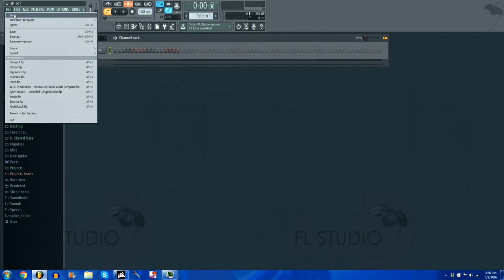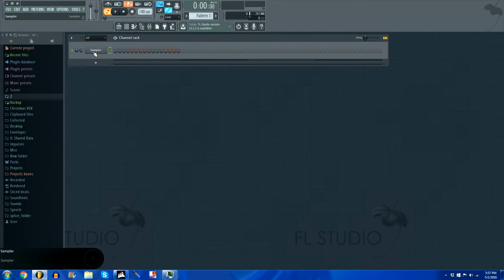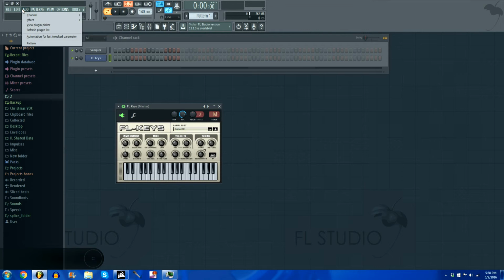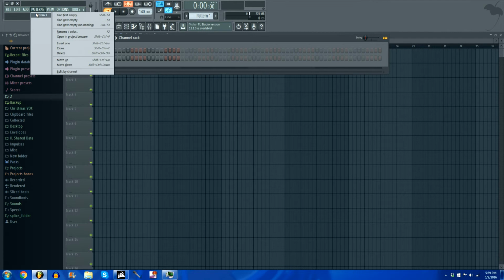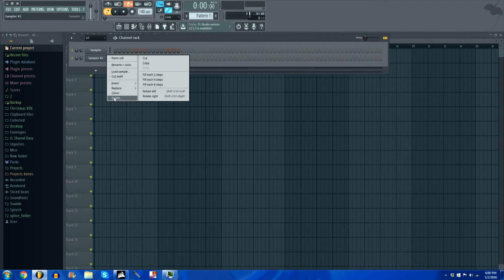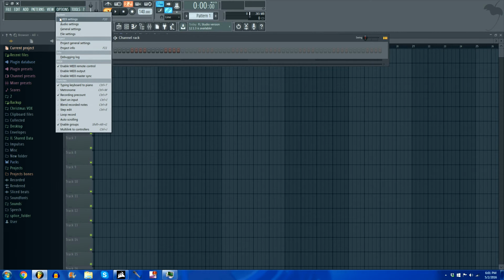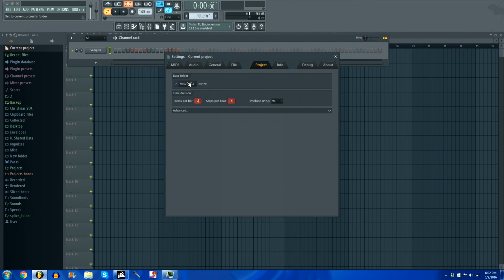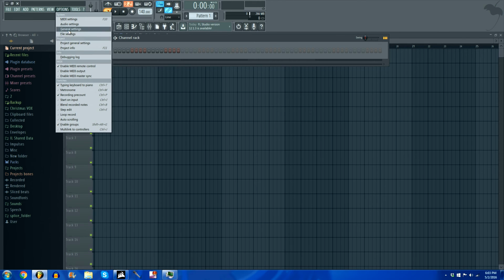Learning the Basics! [FL Studio 12 Tutorial]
Hi guys! Welcome to a series I'll be doing on my channel! This series will help guide you new FL users and hopefully inspire more people to make music! Let's have fun!